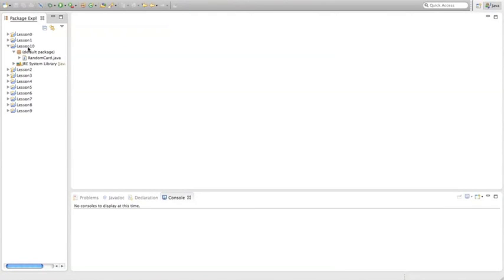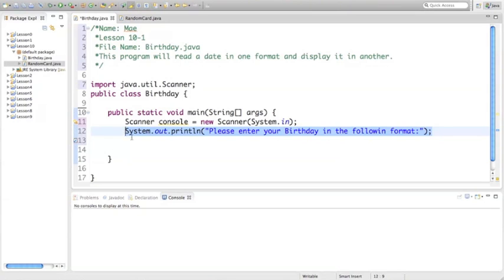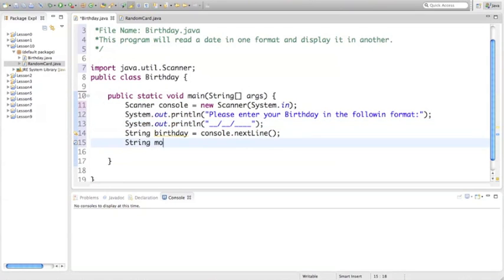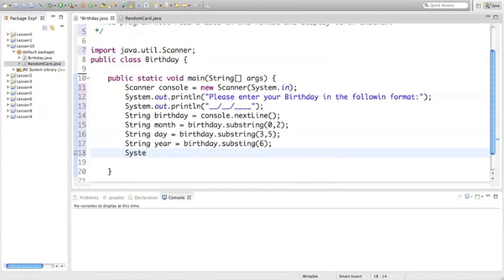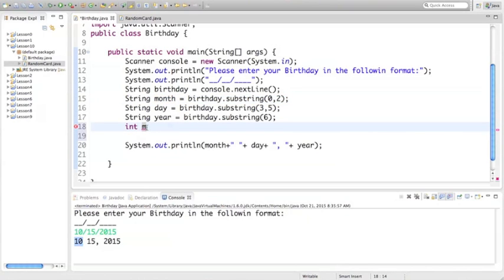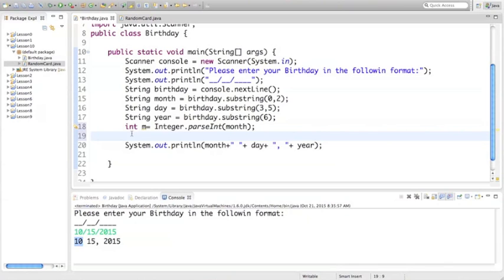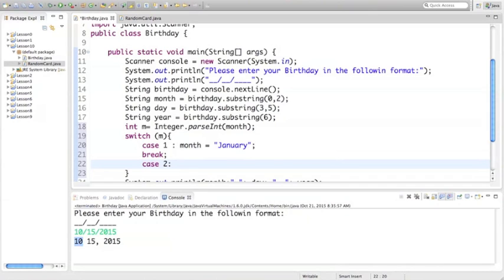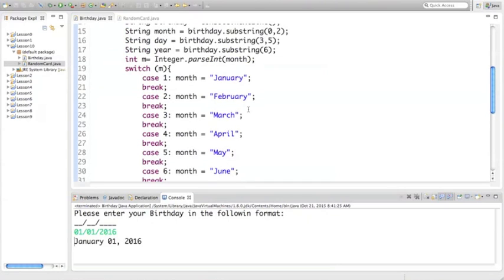Java: 10-1 Month Switch Example